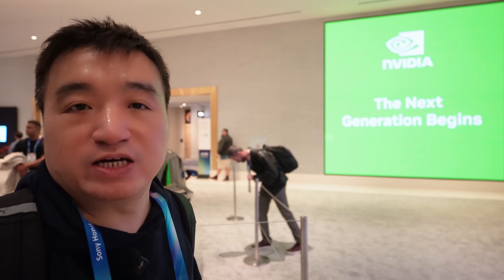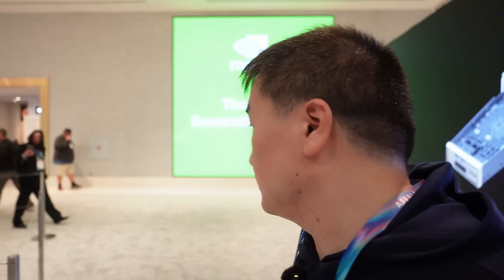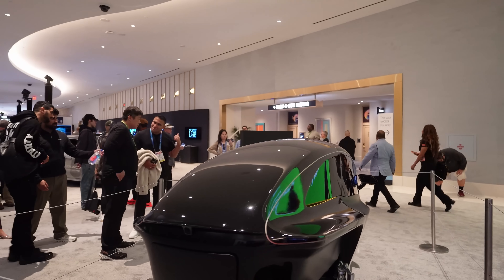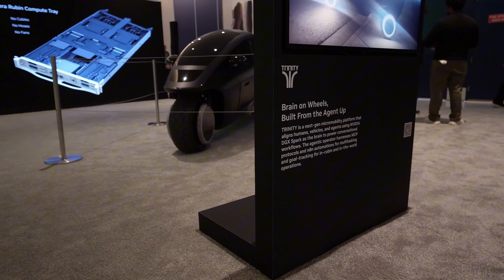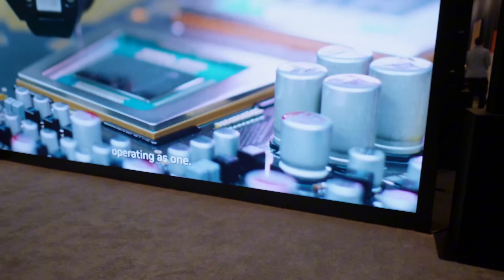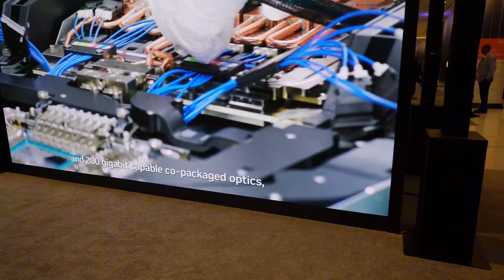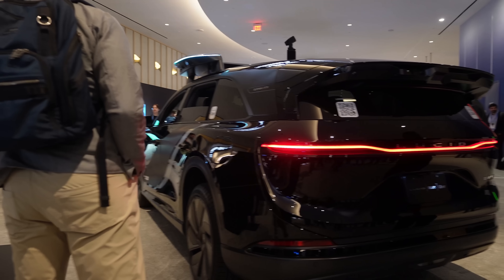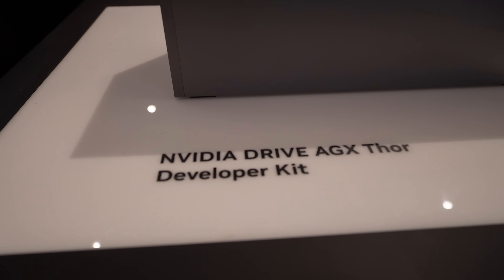Inside NVIDIA's CES 2026 Showroom – Self-Driving Cars & Thor-Powered Tech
Join us for a casual tour of NVIDIA’s CES 2026 showroom in Las Vegas! We check out some amazing new tech NVIDIA is showing off – including futuristic self-driving cars and autonomous vehicles powered by NVIDIA’s latest “Thor” superchip. 🤖🚗 This friendly walkthrough highlights how NVIDIA Thor is the brain behind these next-gen rides, giving them the smarts to drive themselves. From sleek robotaxis to high-tech concept cars, you’ll see how AI and NVIDIA’s tech are transforming mobility right before our eyes.

We dive into how NVIDIA Thor enables these vehicles to be truly autonomous. This powerhouse car computer can crunch over a thousand trillion operations every second, which means it handles all the cameras, sensors, and AI needed for real-time driving decisions. That massive computing muscle helps the car recognize pedestrians, adapt to bad weather, and more, all on its own. NVIDIA’s CEO even predicts that “everything that moves will eventually become autonomous” and after seeing Thor-powered self-driving cars in action, it’s easy to feel like the future of mobility is here. If you’re excited about AI, autonomous driving, or just super cool tech, come along and enjoy this friendly, insider look at NVIDIA’s next-gen innovations at CES 2026!